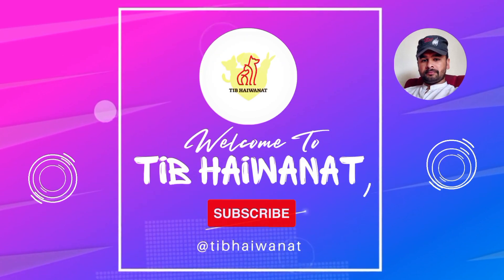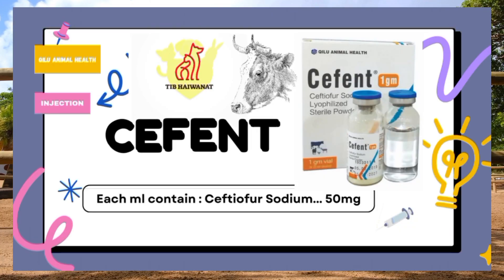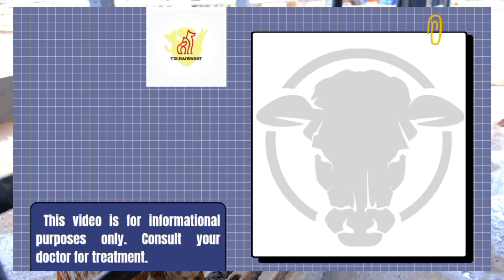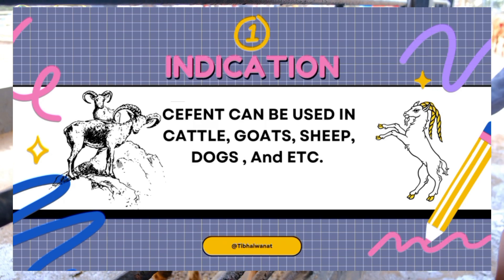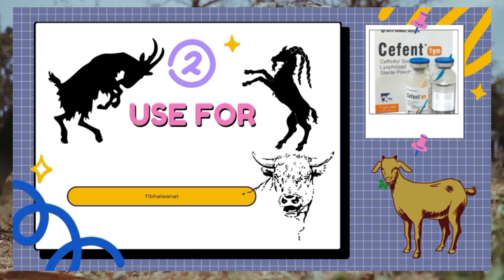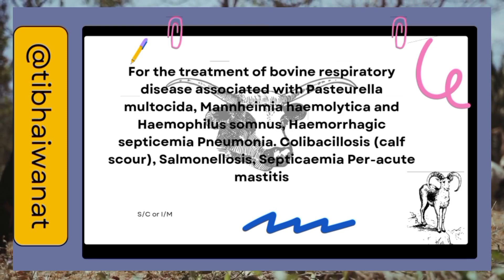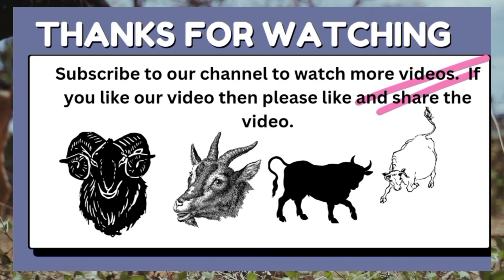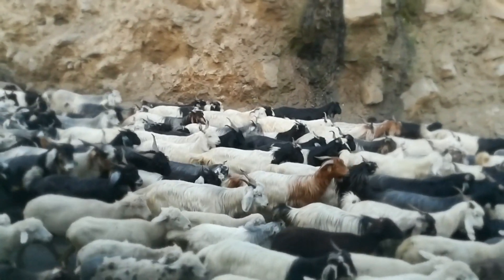CEFENT 1gm Best for PPR | Ceftiofur Sodium 50mg uses and Benefits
What genuinely are the for the most part utilizations of Ceftiofur Injection and what kind of are its benefits in a kind of major way.

equipments and instruments in a microbio lab
what is bacterial infection

basic lab equipments
treatment for bacterial infection
symptoms for bacterial infection
Bacterial infection
bovine respiratory disease
brd
Bovine respiratory disease treatment
Hemorrhagic Septicaemia
Hemophilus
hemophilus influenzae
Hemolytica
ppr
Ppr in goats treatment
Cefent 1gm best for ppr ceftiofur sodium 50mg uses